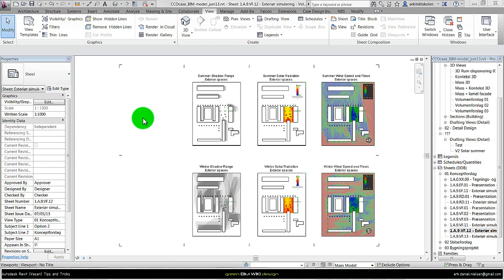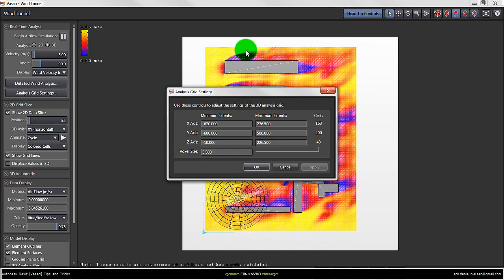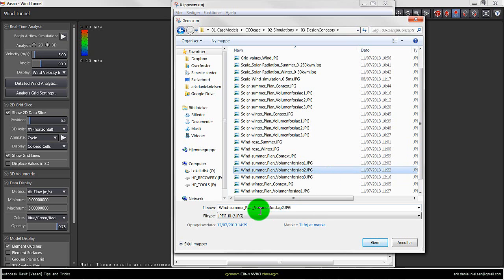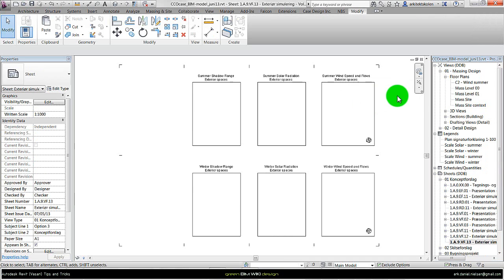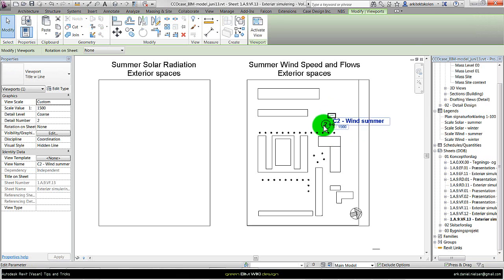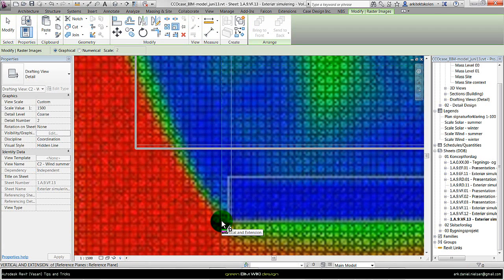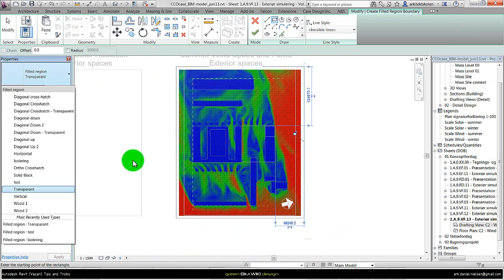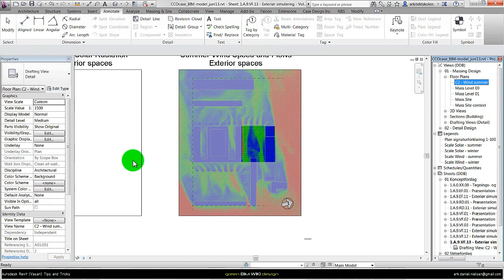Autodesk Revit (Vasari) - Method to visualize and setup Wind Tunnel simulation for comparing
x1.7‐2 DDB-kursus (exteriør analyser)